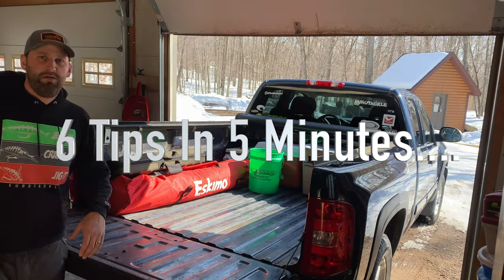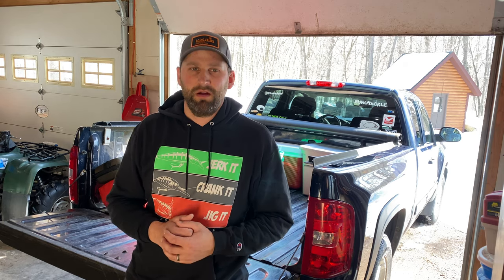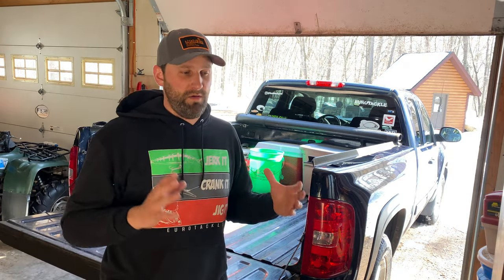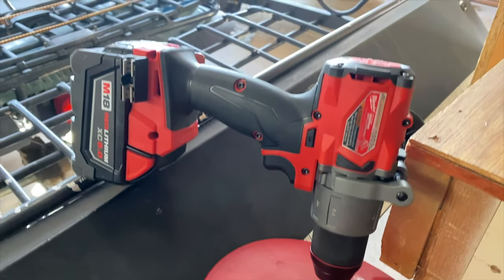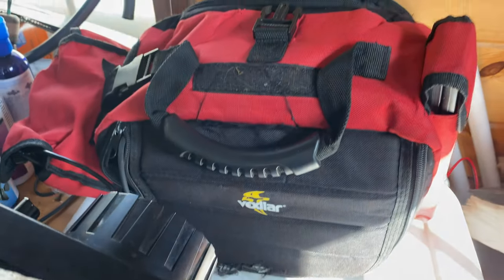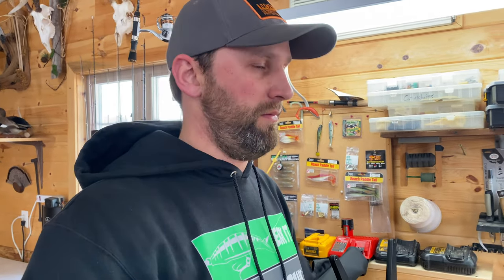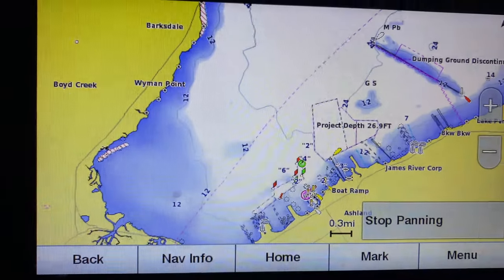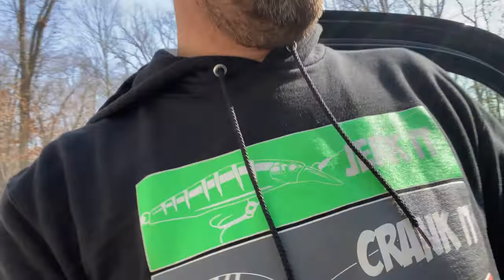Ice Fishing Efficiency: 6 tips to maximize your fishing time! (pay attention to #6!)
Have you ever gotten out on the ice and realized that you weren't prepared? Do you always have too much to do before you even wet a line?  Here are some ways you can make sure that that never happens again!